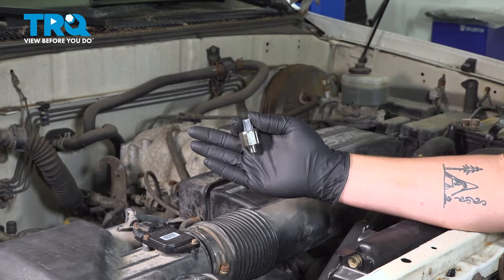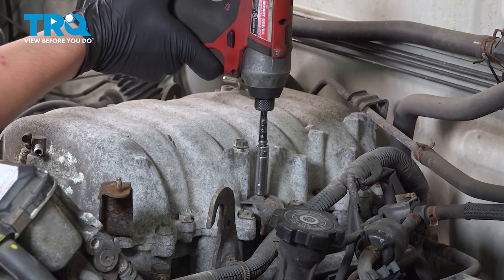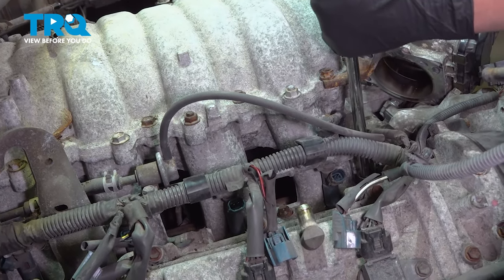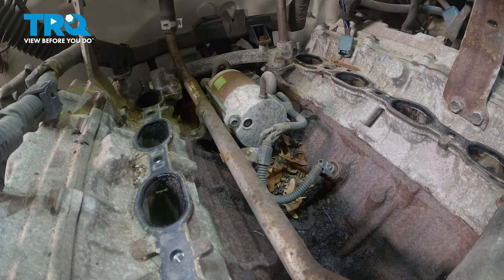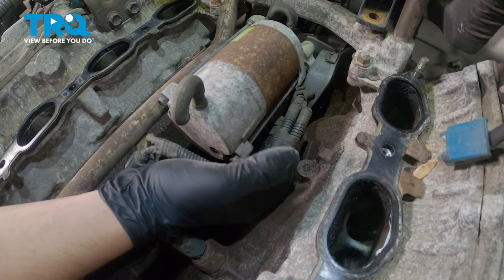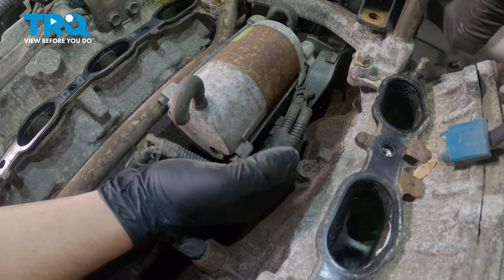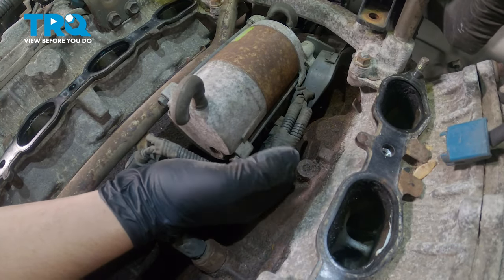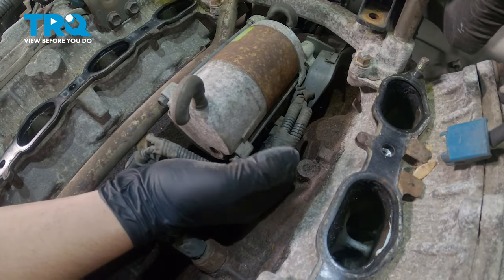How to Replace Engine Knock Sensor 2000-2006 Toyota Tundra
This video shows you how to install a new TRQ knock sensor in your 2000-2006 Toyota Tundra. A knock sensor monitors your vehicle’s engine for unusual pulsations caused by things such as engine knock. If a sensor is damaged or malfunctioning, the engine may run poorly, inefficiently, or only in a low speed safe mode, and may also trigger diagnostic codes.

This process should be similar on the following vehicles:
2000 Toyota Tundra
2001 Toyota Tundra
2002 Toyota Tundra
2003 Toyota Tundra
2004 Toyota Tundra
2005 Toyota Tundra
2006 Toyota Tundra